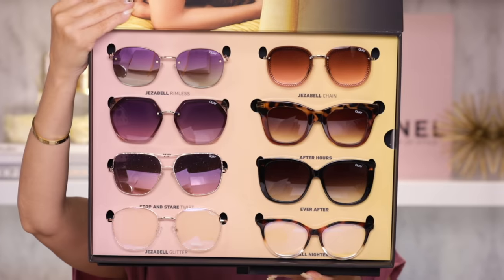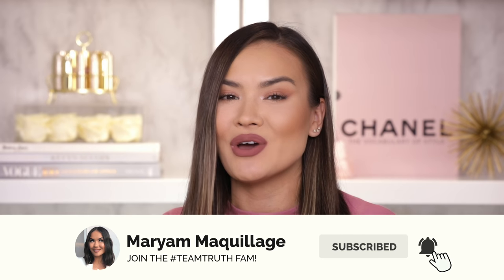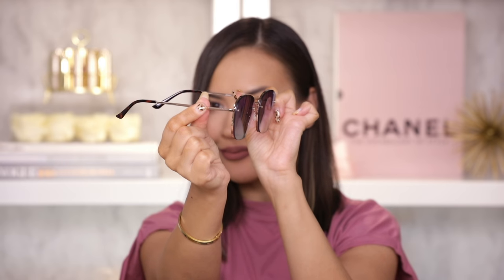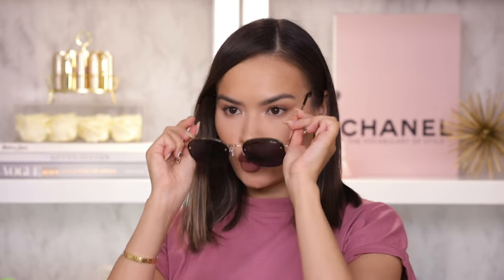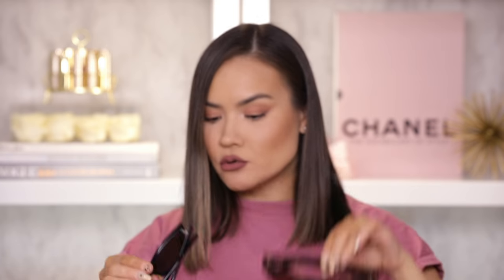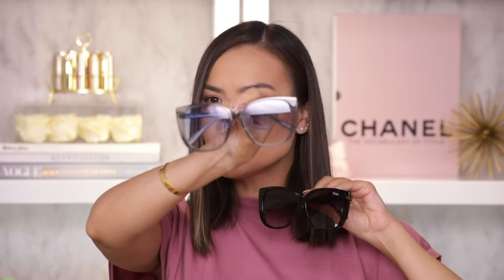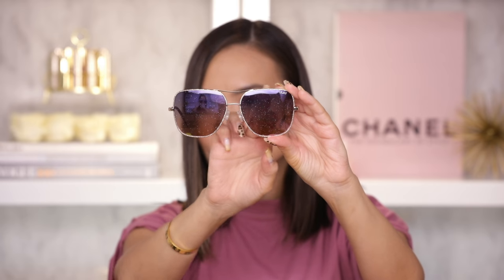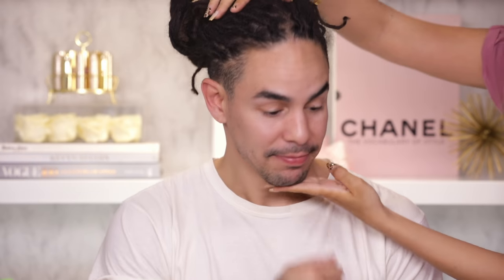QUAY X CHRISSY TEIGEN SUNGLASSES COLLECTION REVIEW | Maryam Maquillage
QUAY x CHRISSY TEIGEN Sunglasses Collection is here!! Chrissy is my doppleganger, so I must try these on and see how they fit. Expect an honest review as always.

PRODUCTS MENTIONED:

QUAY X CHRISSY
Sunglasses

new makeup releases & new makeup 2020 - your beauty expert xo